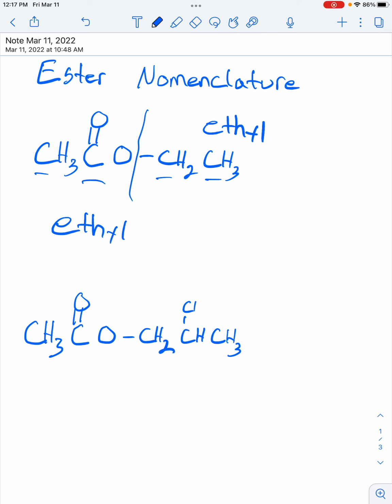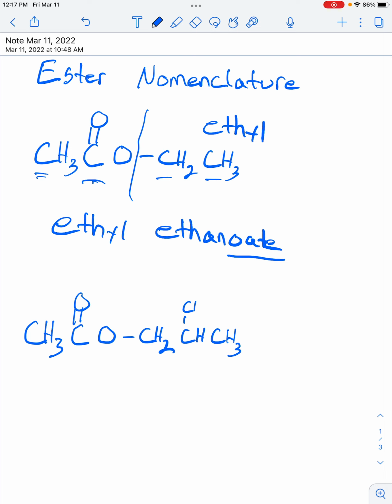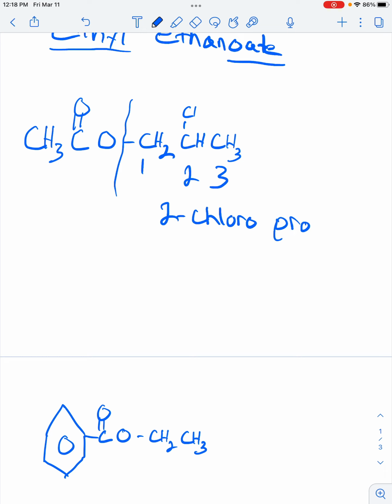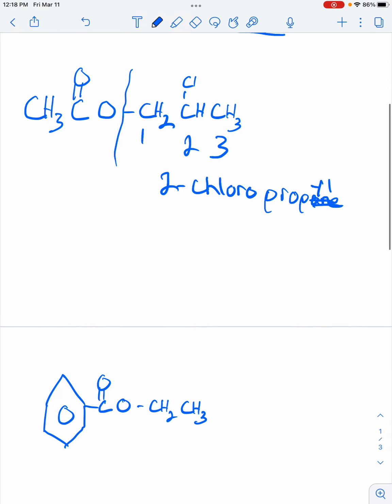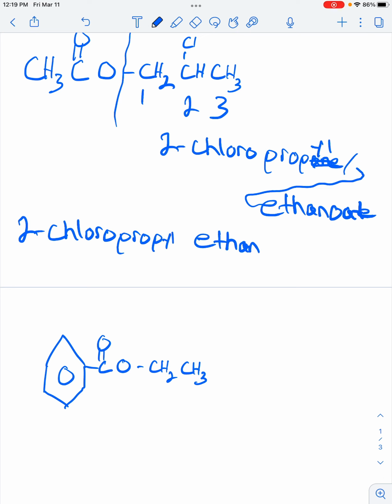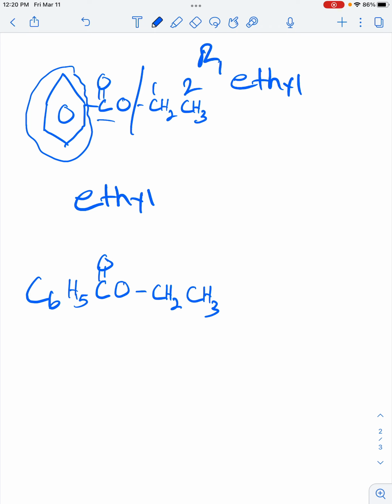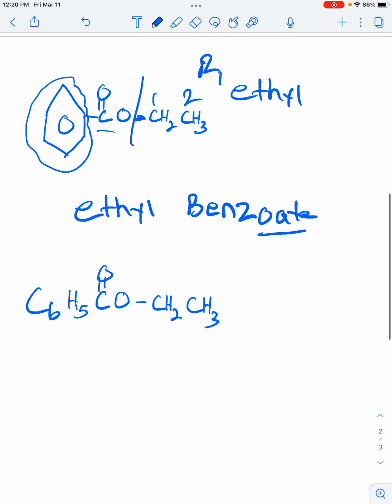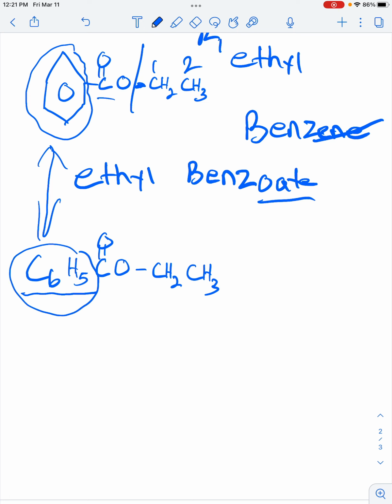Nomenclature of Esters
In this video, we’re going to look at the nomenclature of esters.